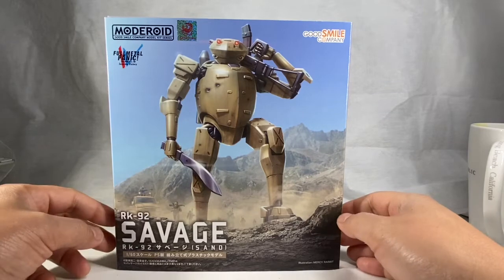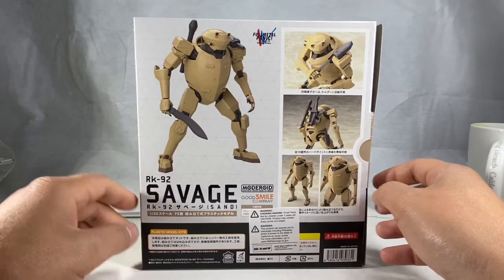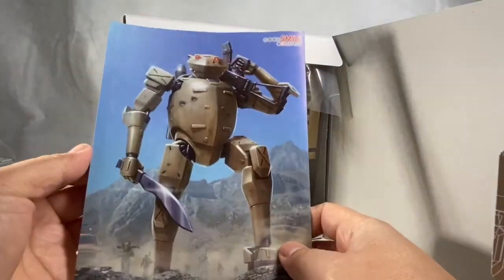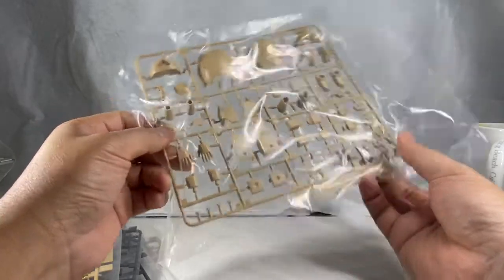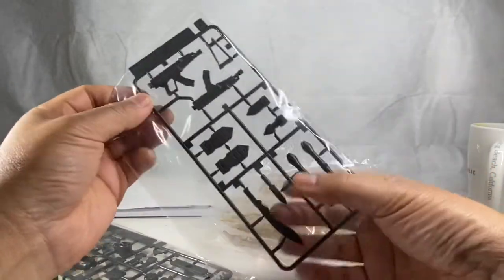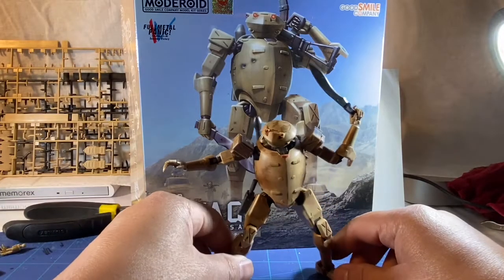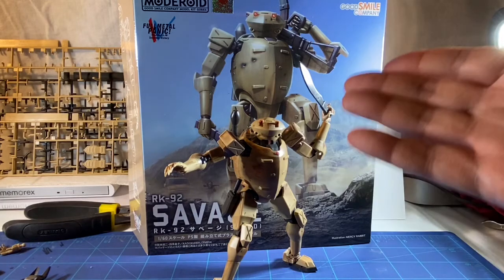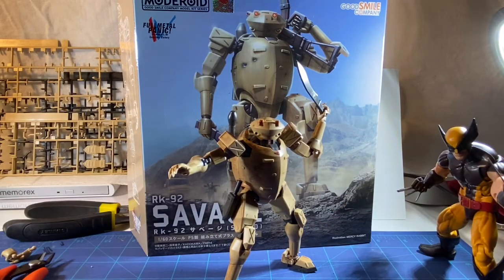Unboxing and build Invisible Victory Moderoid Rk-92 Savage (Sand) フルメタル · パニック!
Trying out this Full Metal Panic Model kit, to see if it's scale to my Marvel Legends. To make a quick BADDIE or Training Drone.